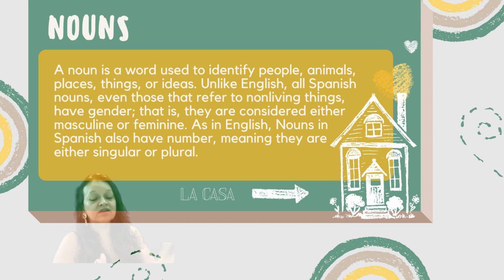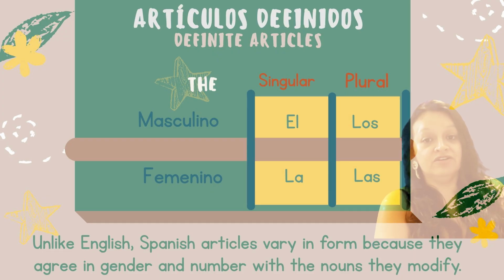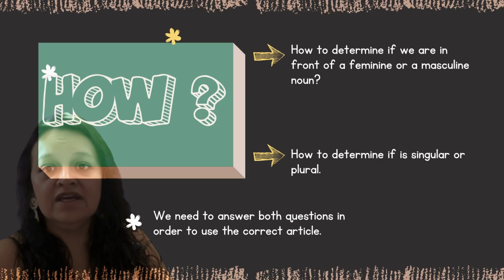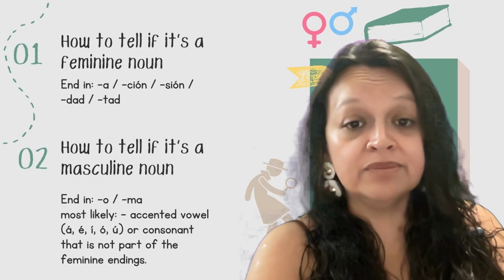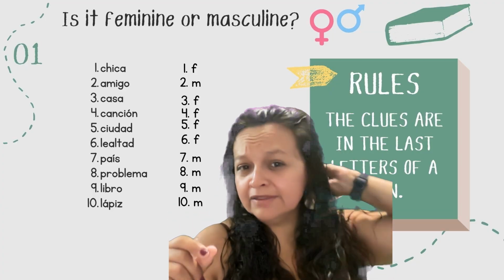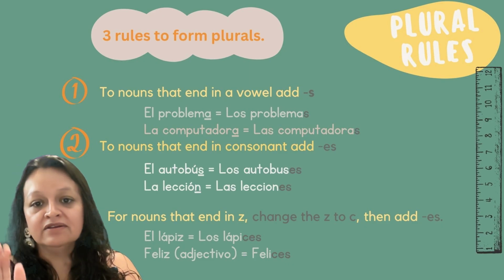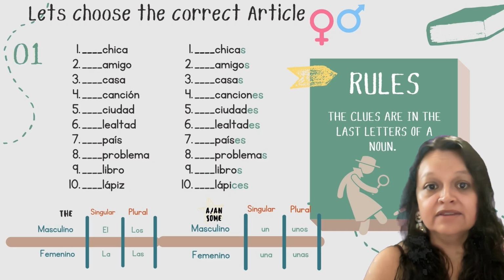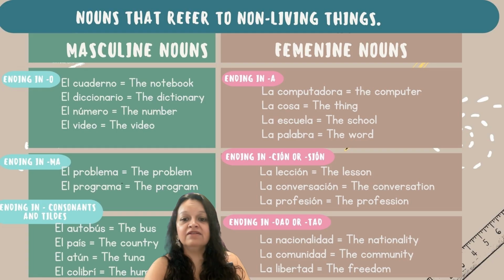Los artículos Made with Clipchamp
Agreement of Spanish Nouns and articles.